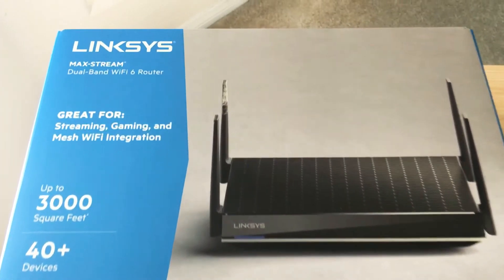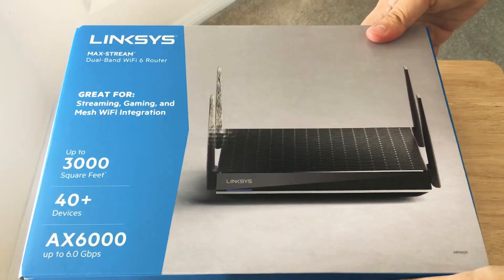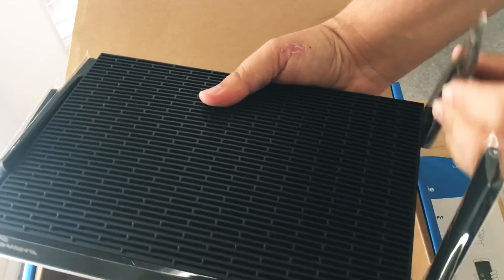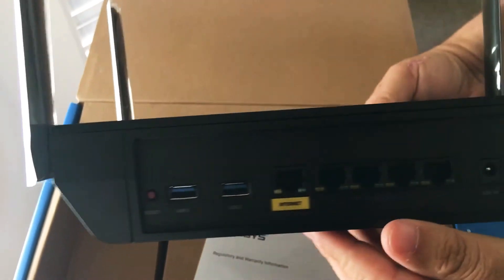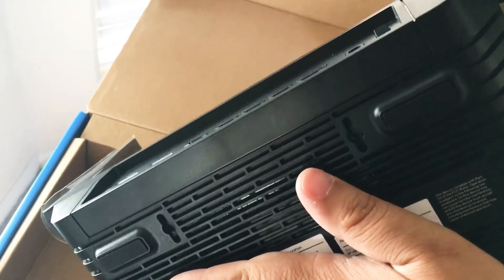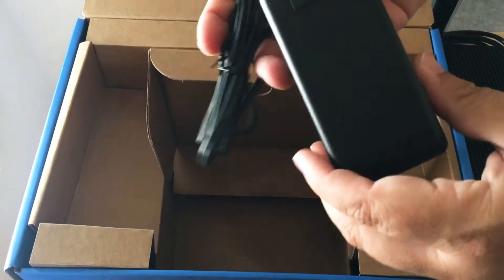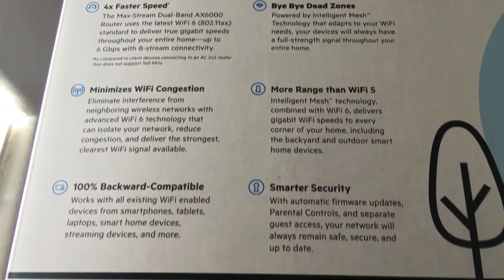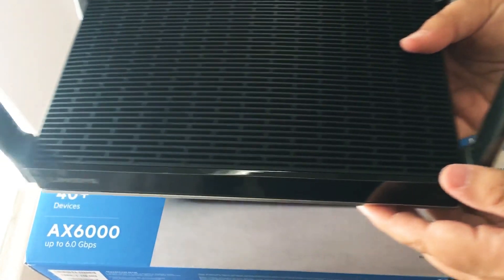Linksys Max-Stream Dual-Band Mesh WiFi 6 AX6000 Router Unboxing 6-26-20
Linksys Max-Stream Dual-Band MR9600 Mesh WiFi 6 AX6000 Router Unboxing. This router from Linksys is for review. By Chris Rauschnot

- Wi-Fi Technology:
AX6000 Mesh Dual-Band Gigabit 1147 + 4804 Mbps
- Key Features:
Dual-Band (2.4GHz + 5 GHz), 4x4 WiFi 6
Easily Expandable Mesh WiFi System
Seamless WiFi
Automatic Firmware Updates
Two USB 3.0 ports
4 Adjustable Antennas
Easy App Controls
Simultaneous Dual-Band
4x4 MU-MIMO
1.8 GHz Quad Core Processor
OFDMA Technology
- Network Standards:
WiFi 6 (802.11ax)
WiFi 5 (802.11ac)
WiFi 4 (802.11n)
802.11g
802.11b
802.11a
- Wi-Fi Speed:
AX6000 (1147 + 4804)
Wi-Fi Bands:
2.4 and 5GHz (Simultaneous Dual-Band)
- Wi-Fi Range:
Up to 3000 Sq ft*
Number of Ethernet Ports:
x1 Gigabit WAN
x4 Gigabit LAN
- Other Ports:
x2 USB 3.0 Ports
Power
- Antennas:
4x external adjustable antennas
- Processor:
1.8 GHz Quad Core Processor
LEDs:
Power/Status/Connection, WPS, Ethernet, USB
- Operation Modes:
Wireless Router
Wireless Bridge
- Storage File System Support:
FAT
FAT32
NTFS
APFS (Read Only)
- Easy Setup:
Simple and secured App based setup
Required for setup: (1) Internet connection with Modem. (2) Mobile device with Android 4.4 or iOS 9 and higher, Bluetooth preferred.
Dimensions (LxWxH):
280 x 170 x 60mm (antennas down)
Weight:
2.07 lbs (940 g)
- Security Features:
WPA2/WPA3 Mixed Personal
WPA2 Personal
WPA3 Personal
- Power Supply:
Input: 100-240V ~ 50-60Hz; Output: 12V, 4A